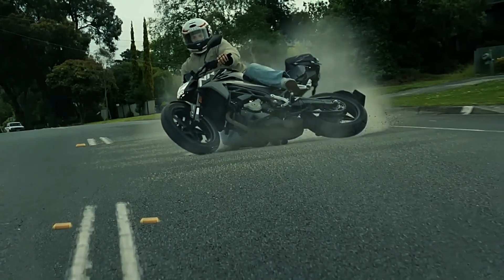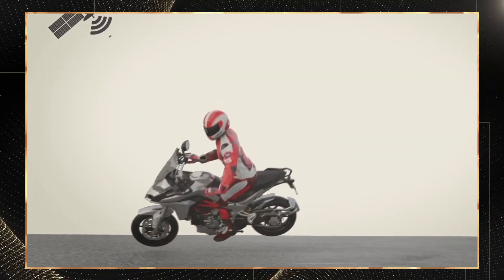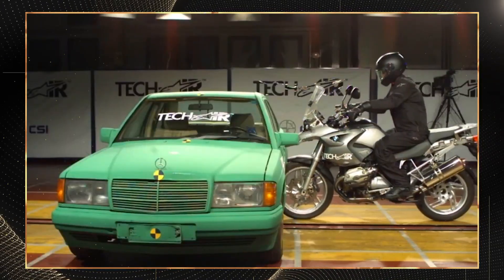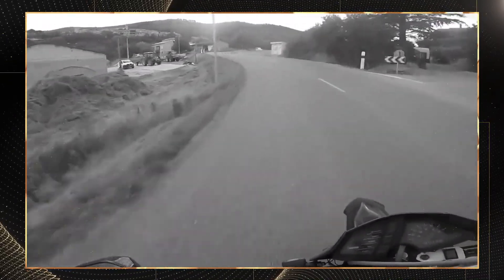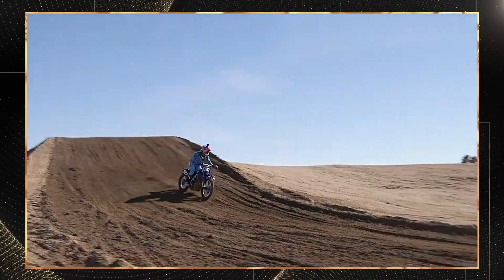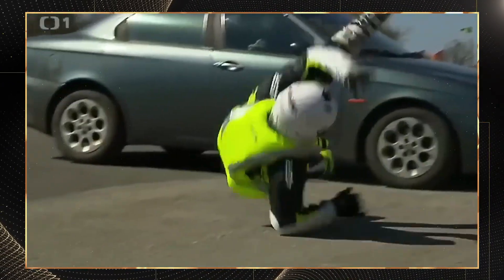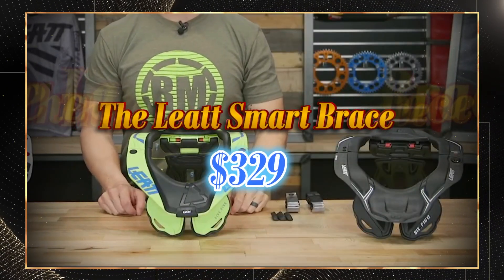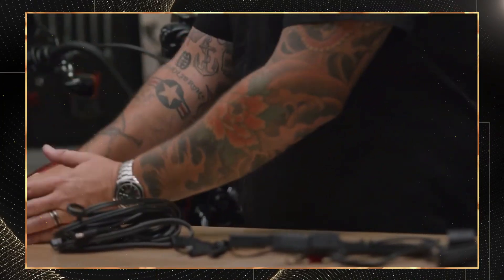Stop Road Rash Best Smart Armor Gear For Riders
Crash-Proof Tech: 5 Must-Have Smart Armors for Riders

Your safety just got smarter! 🏍️ In this video, we’re exploring the future of rider safety with the coolest new gadgets that are changing how we live and ride. From airbag jackets to advanced knee braces, these futuristic innovations are here to protect you when it matters most. Featuring cutting-edge products like the Dainese Smart Jacket D-air Xplorer, AlpineStars Tech-Air 5, and Leatt Smart Brace 6.5, these game-changing systems use advanced tech to reduce injuries and keep you on the road.

Discover how smart gear integrates impact-absorbing materials, crash-detection sensors, and lightning-fast reaction times to stop road rash before it stops you. Imagine protective systems that work faster than the blink of an eye, offering unparalleled safety without compromising comfort or mobility. From full-torso airbags to joint-saving knee braces, this is the gear every rider needs now.

Ready to upgrade your ride with tech innovations that could save your life? Like this video if safety is your top priority, and drop your thoughts or questions in the comments below. 🚀 Stay safe, stay smart, and I’ll see you on the road!

CHAPTERS:
00:00 - Intro
00:30 - What Makes Armor Smart: Innovative Technology
02:12 - Smart Armor 1 & 2: Airbag Vests Explained
04:16 - Smart Armor 3 & 4: Joint & Spine Protection Features
06:29 - Smart Armor 5: Knee Braces Overview
07:36 - Field Testing Results: Performance Insights
09:46 - Cost vs Protection: Value Analysis
10:51 - Maintenance & FAQs: Care Tips
11:59 - Outro

AI for everyday tasks, Machine learning basics explained, AI tools for productivity, Future of AI in business, Ethical AI use, AI applications in healthcare, AI for beginners, AI myths debunked, AI career opportunities, AI tools, Machine learning, AI innovation, AI apps, Future tech